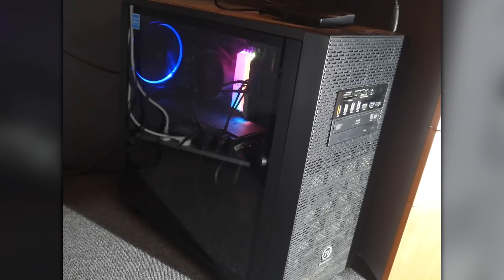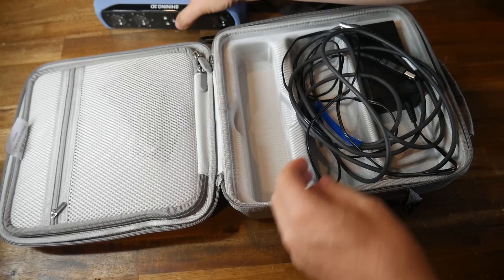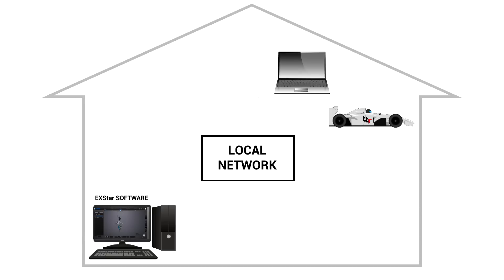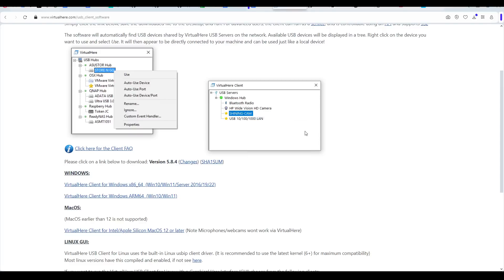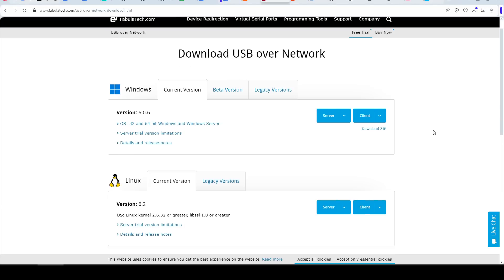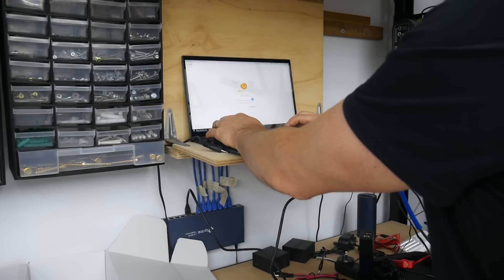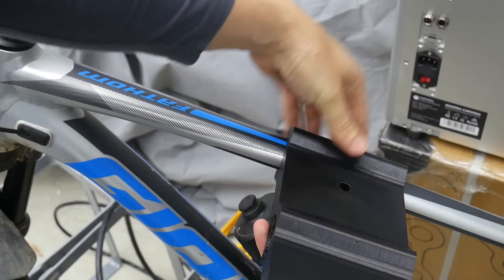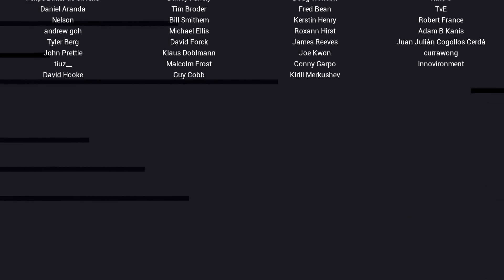Remote 3D scanning away from your desktop - USB network tunnelling guide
I purchased a second hand Einstar 3D scanner to save money. Therefore, I didn’t want to also buy a powerful laptop to run it. In this video, I show you how to connect your 3D scanner (or any other USB device) back to your desktop computer, allowing you to 3D scan conveniently, even if you’re not at home.

Thanks to cegen09 and TheEngineer09 for their tips and guides.

0:00 Introduction

1:05 Einstar 3D scanner purchase

2:16 Accompanying laptop requirements (and problems)

3:17 USB network tunnelling

4:40 USB over network options

7:39 Fixing a USB drop out loop

8:03 Remote desktop access

9:31 Phone mount on scanner

10:11 Testing

11:18 Remote scanning away from home

11:58 Conclusion